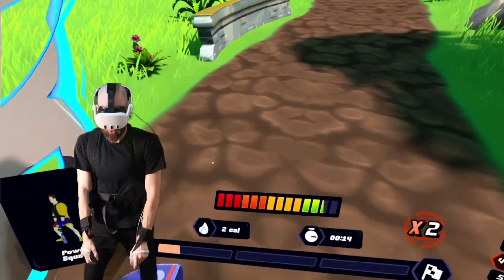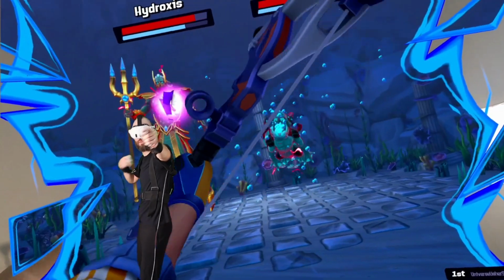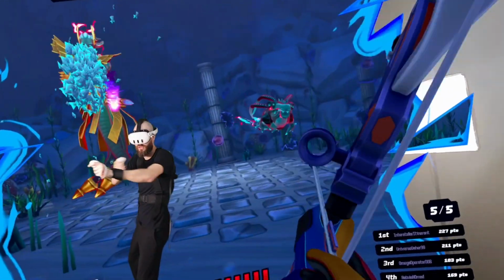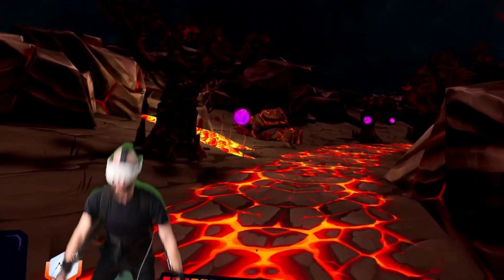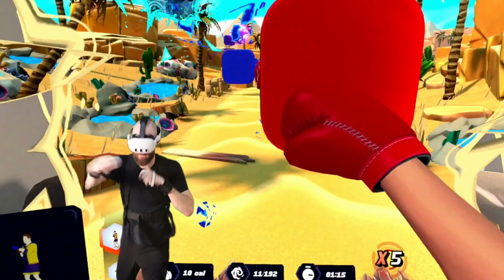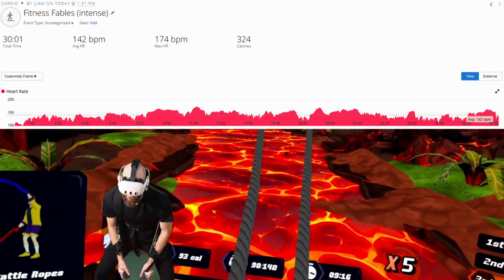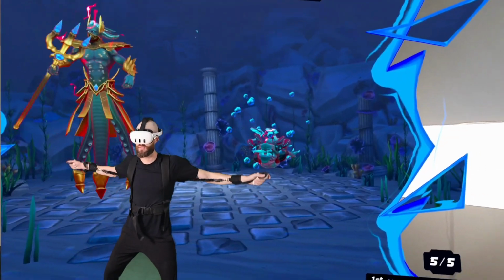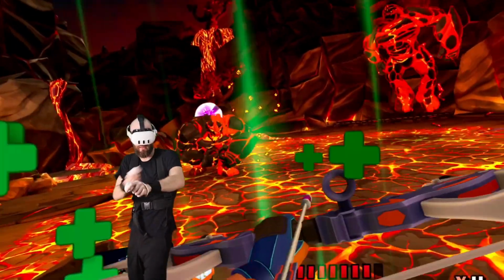Is Fitness Fables Worth It?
A Quick review of the gameplay and workout intensity of Fitness Fables.

▼ SOCIALS ▼

▼ TIMESTAMPS ▼
00:00 Intro/background
00:52 Gameplay
02:25 Fitness Stats
03:47 Is it worth it?